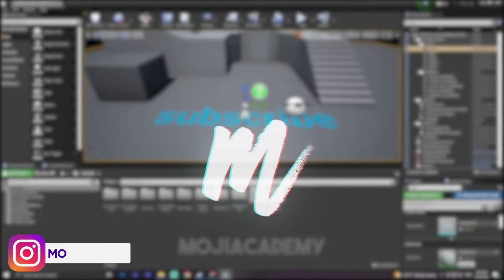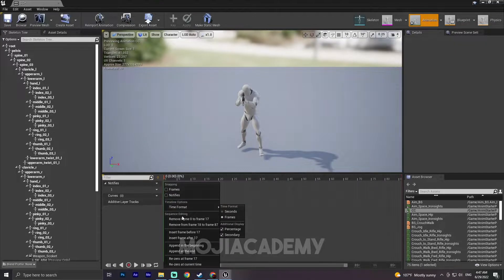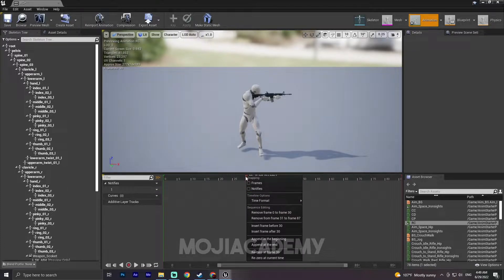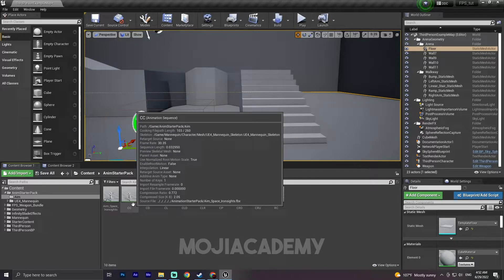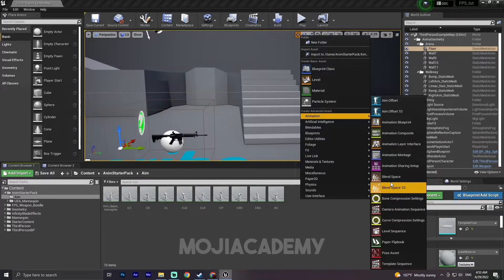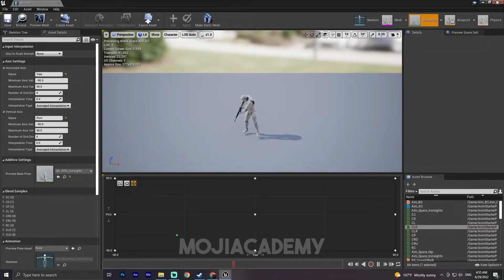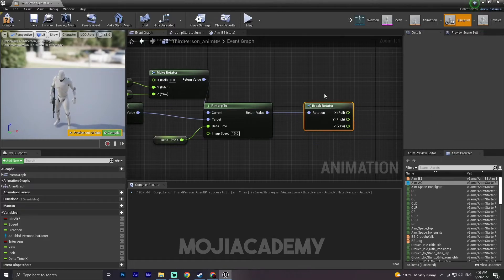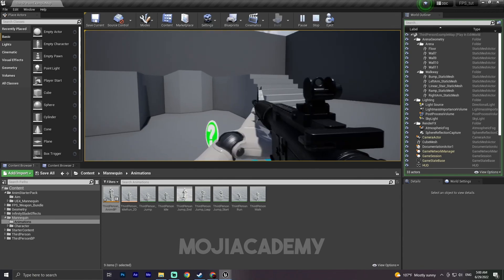UE4 - first person shooter #6 Aim Offset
Hi guys welcome back to another video in this video im gonna show how to create ture first person shooter game in unreal engine grab your coffee this is gonna be so much fun😉
Chapters
0:40 - intro
1:26 - creating animations for aim offset
7:26 - setup addtive aniamtion
8:19 - creating Aim Offset
11:00 - add aim offse to weapon state
11:56 - Aim offset code
14:15 - Owerview
14:48 - outro

aim,offset,ue4,
unreal engine,ue4 shooting game,unreal engine first person shooter,fps game ue4,